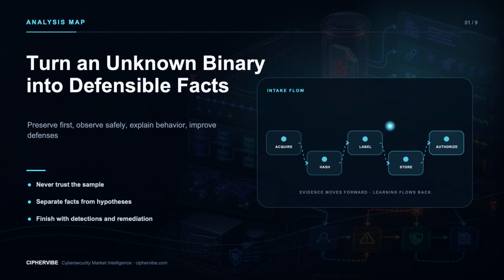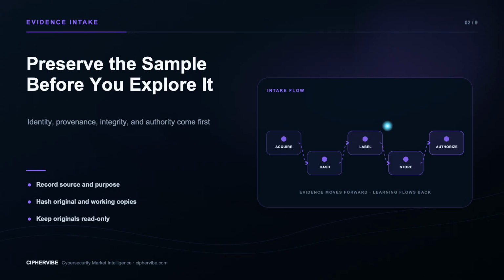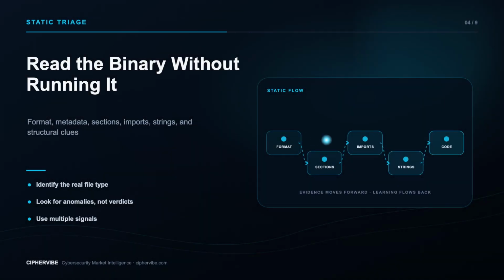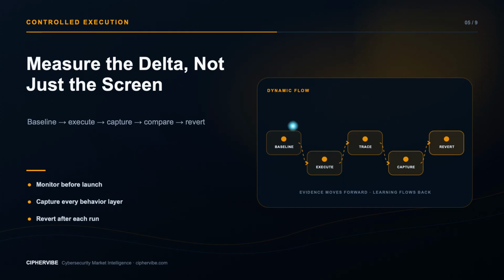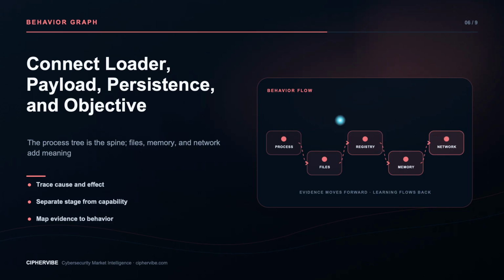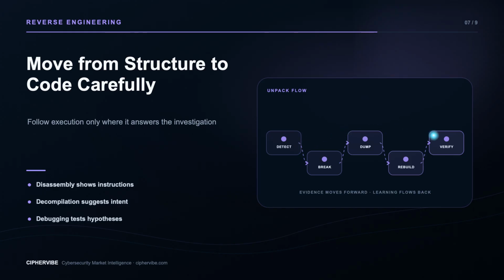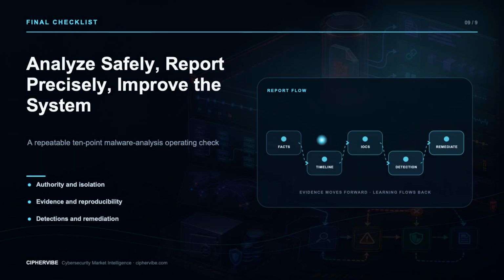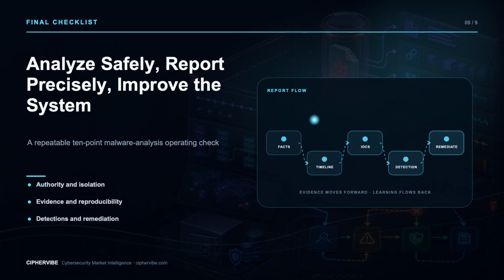Reverse Engineering in Cybersecurity: Read a Suspicious Binary Without Running It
Learn malware analysis and reverse engineering from scratch through a safe, defensive workflow for dissecting suspicious binaries and understanding payload behavior.

This original CipherVibe tutorial is animated like a senior engineer’s whiteboard—not a plain slide deck. It maps evidence intake, isolated lab architecture, static triage, controlled execution, behavior graphs, disassembly, decompilation, debugging, unpacking decisions, payload stages, detection engineering, remediation, pitfalls, and a final operating checklist.

You will learn:
• How to preserve and identify a suspicious binary
• A layered, isolated malware-analysis lab architecture
• Static analysis of formats, sections, imports, strings, and structure
• Controlled dynamic analysis across process, file, memory, and network behavior
• How loaders, payloads, persistence, and objectives connect
• Defensive reverse-engineering and unpacking decision points
• How to turn findings into detections, scoping, and remediation
• Evidence-handling, privacy, and operational security best practices

Chapters:

00:00 Malware Analysis and Reverse Engineering
01:00 Preserve the Sample Before You Explore It
02:00 Build Containment in Layers
03:07 Read the Binary Without Running It
04:18 Measure the Delta, Not Just the Screen
05:25 Connect Loader, Payload, Persistence, and Objective
06:28 Move from Structure to Code Carefully
07:35 Convert Findings into Actionable Controls
08:50 Analyze Safely, Report Precisely, Improve the System

Authorization and safety:
Analyze only samples you are legally authorized to possess and examine. Use a dedicated, isolated lab with no production trust paths. Never execute unknown code on a daily workstation or connect a malware sample to the open internet.

Transparency:
This video uses a synthetic narrator, original editorial writing, original programmatic animation, and original thumbnail artwork. It does not imitate or represent the voice of a real person. CipherVibe retains editorial responsibility.